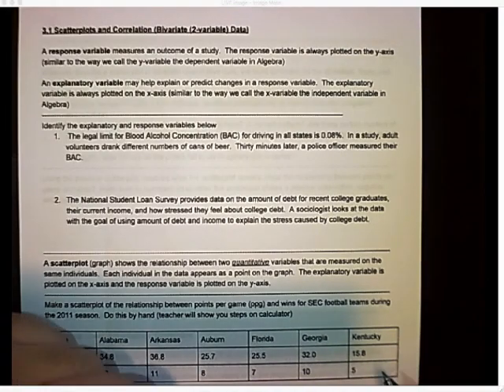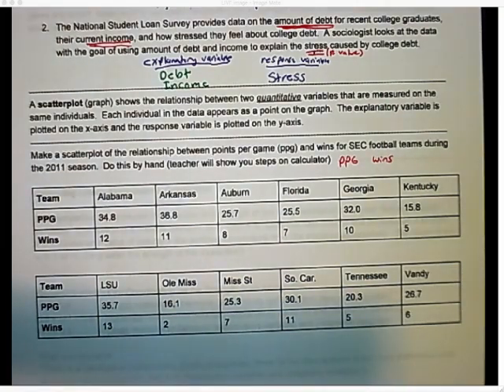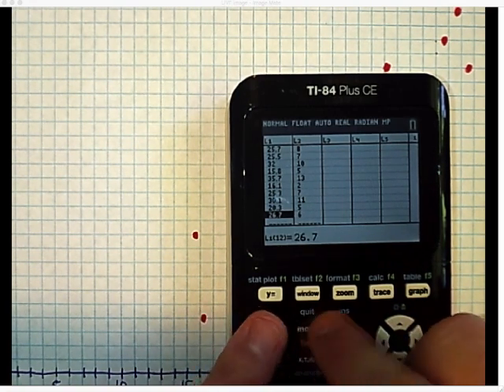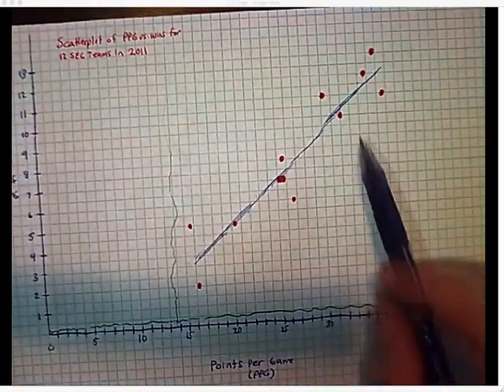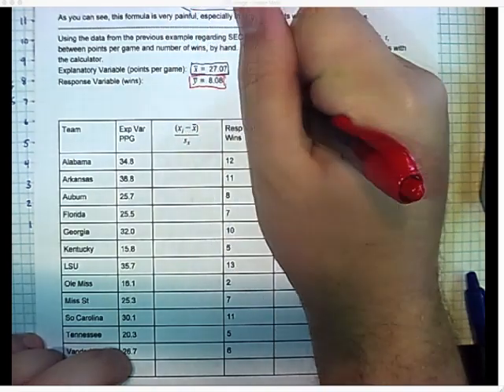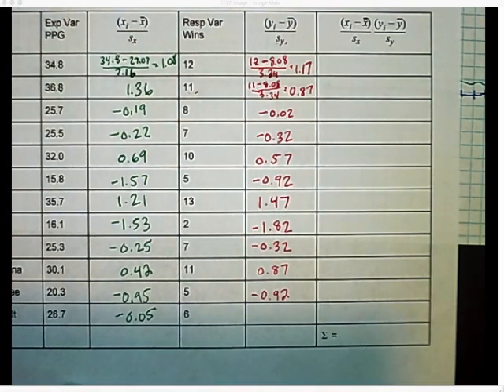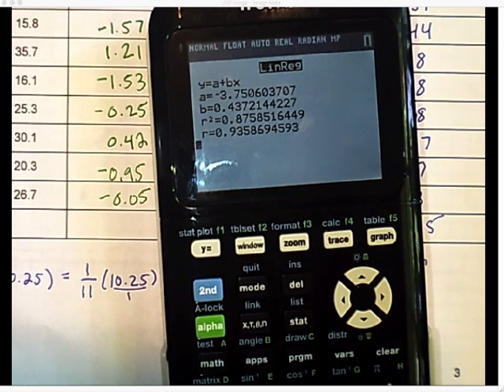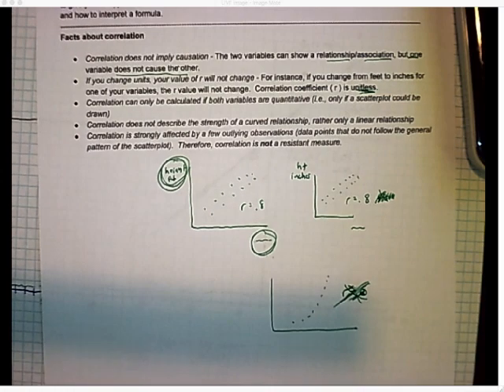AP Statistics: Lesson 3-1-Scatterplots and Correlation